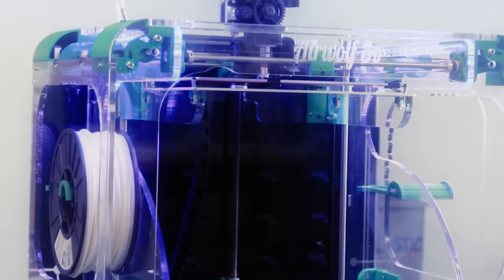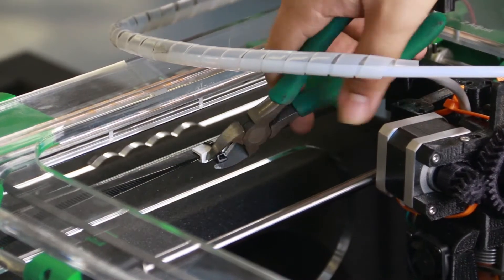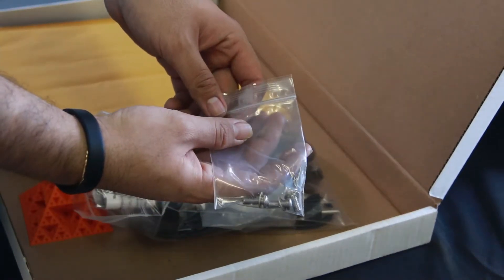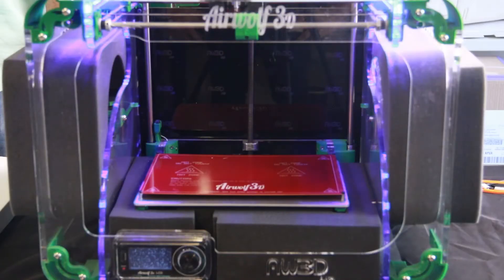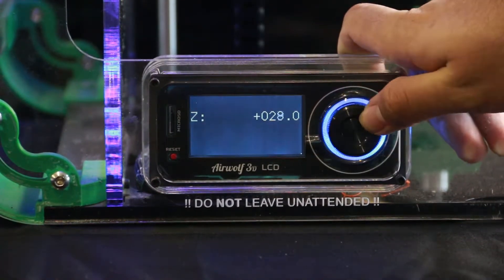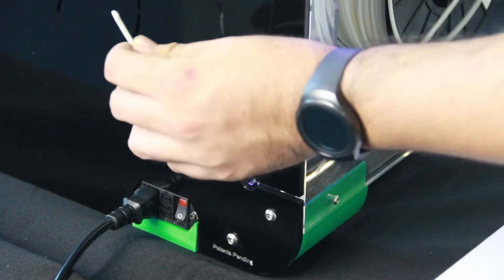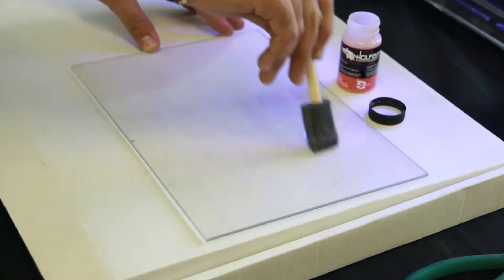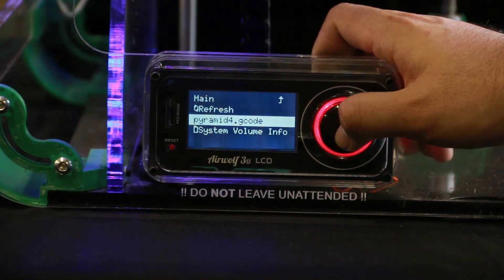Get Started With Airwolf 3D HD Direct Drive | Unboxing and Setup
The Airwolf 3D HD printer has gotten an upgrade. Now available with Direct Drive, the classic HD printer is a great learning tool for schools or those getting started with 3D printing.

View an unboxing and learn how to set up your new HD Direct Drive 3D printer and start your first print!